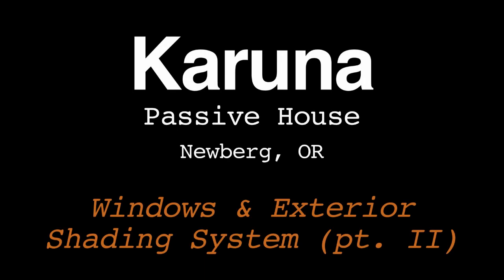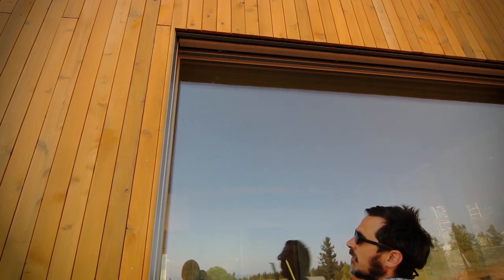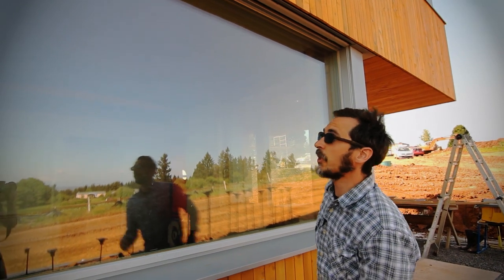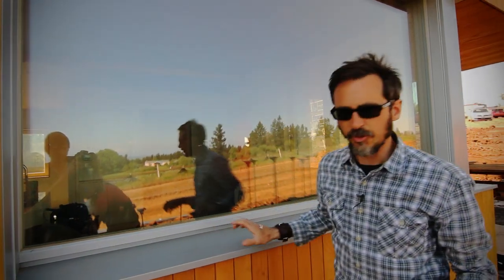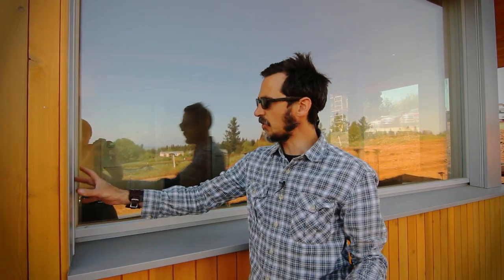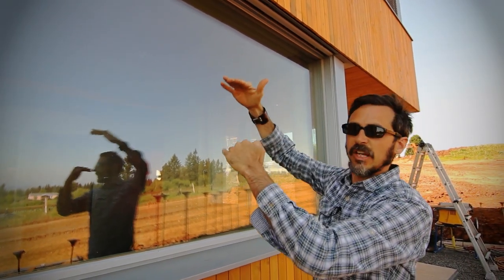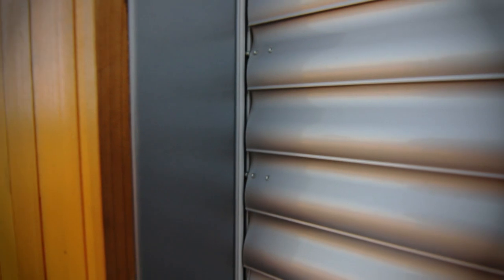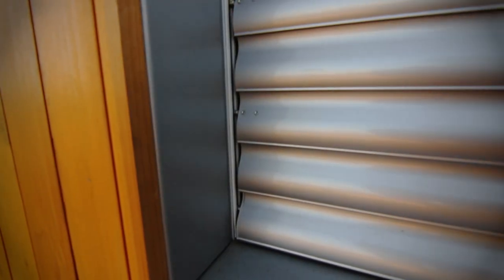Karuna Passive House Exterior Shading System Pt 2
Hammer & Hand project lead Scott Gunter explains and demonstrates the exterior shading system installed at the Karuna Passive House.